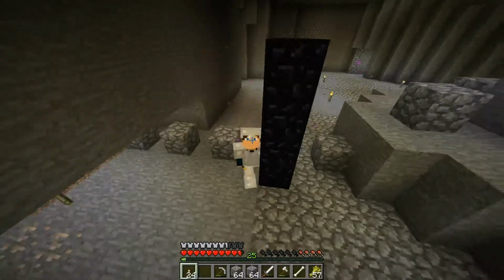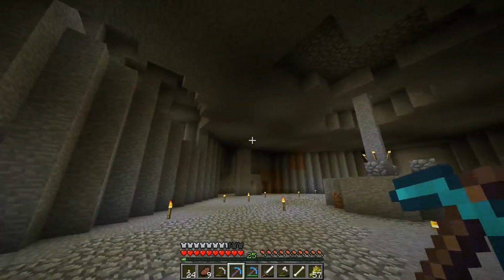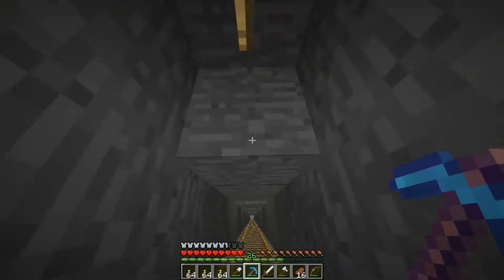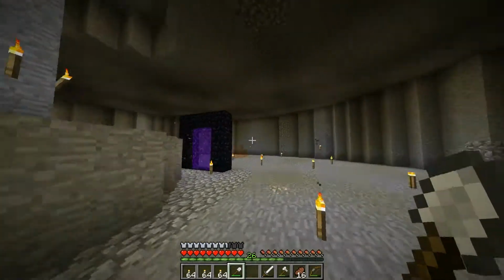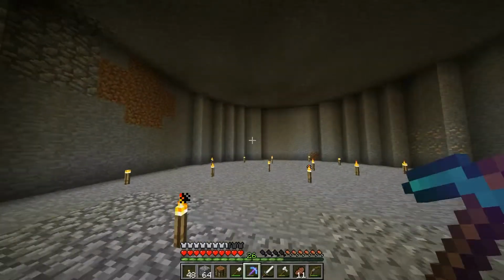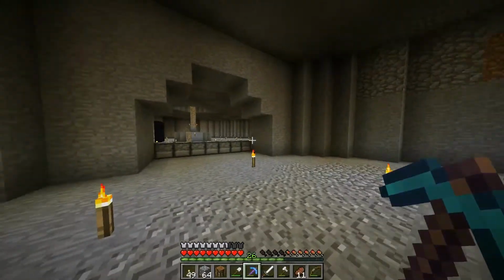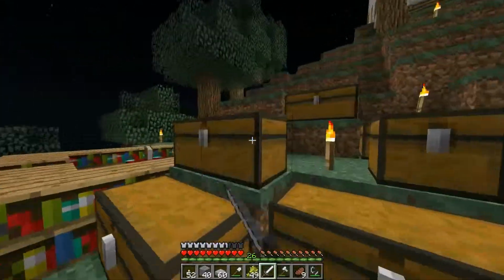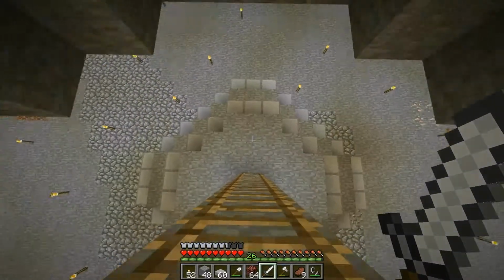Fancy Pants Server 5 "Nothern Nether"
The Fancy Pants Server is a server that Maximumdamage started Sept. 2012
it is a closed server and we are not currently taking applications. (You don't ask us, we ask you)